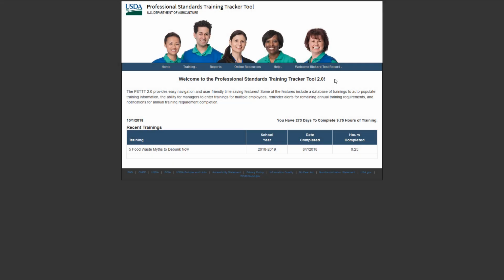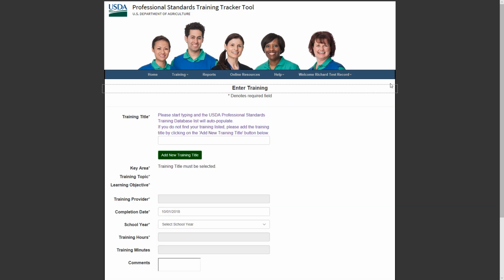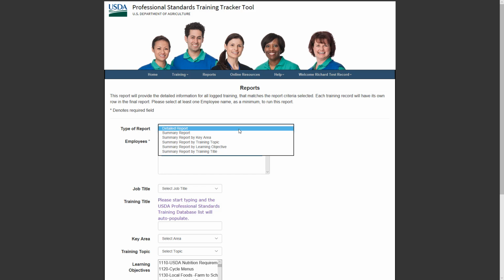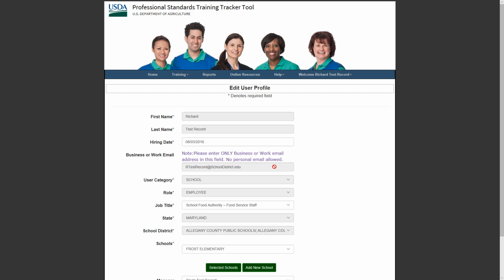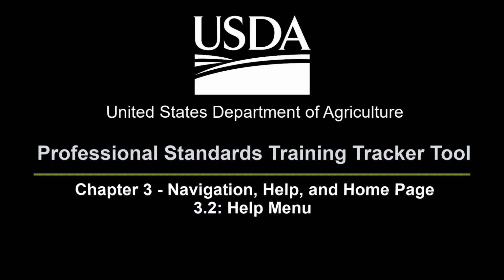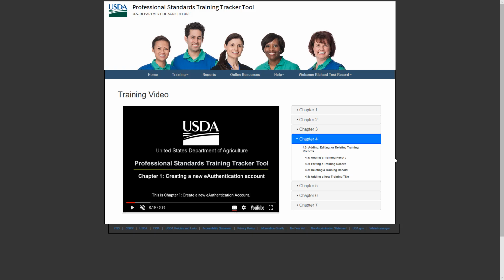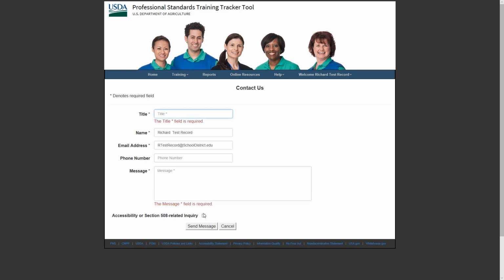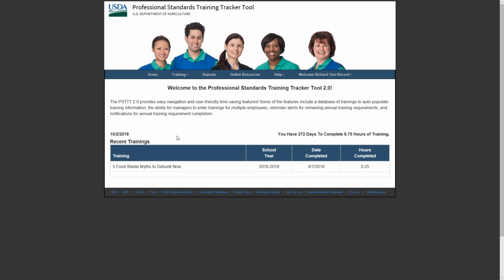PSTTT Chapter 3 approved script (Old)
Chapter 1:  0:30
Chapter 2:  11:32
Chapter 3:  17:05